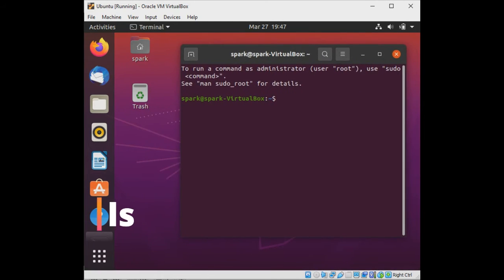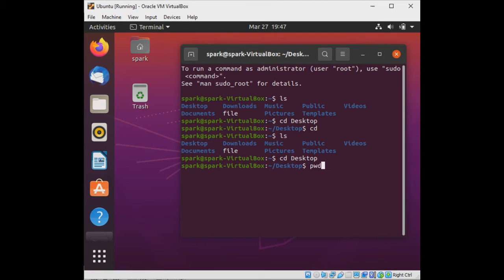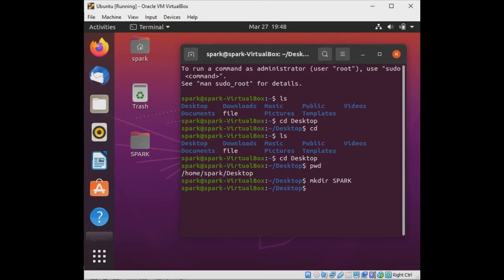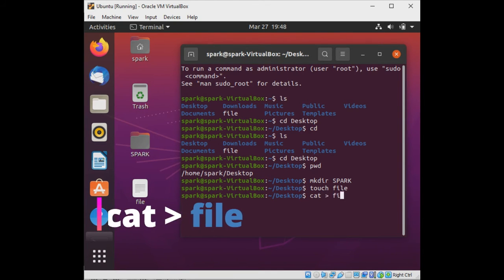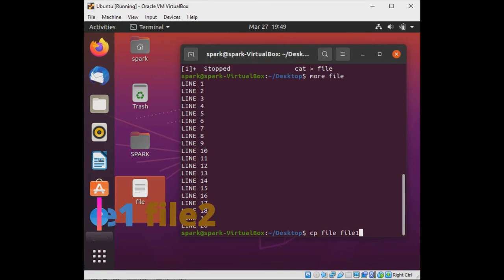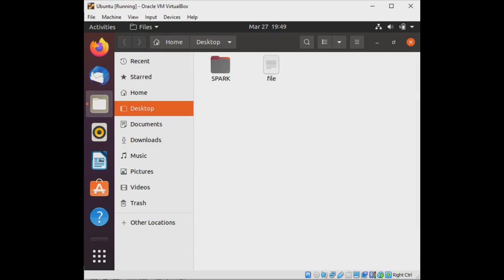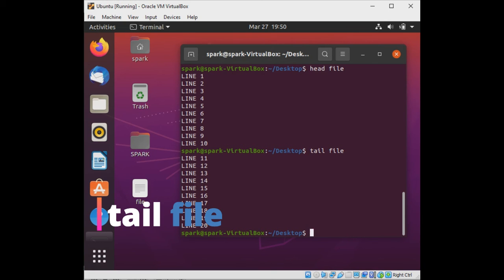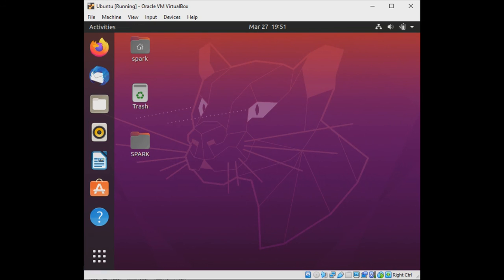ACTIVITY 2 - Vinson, Spark M. [Ubuntu Terminal Exploration]